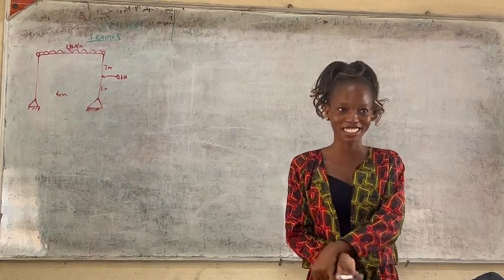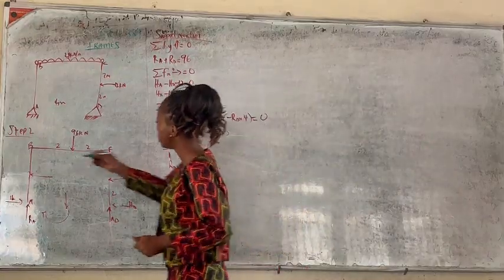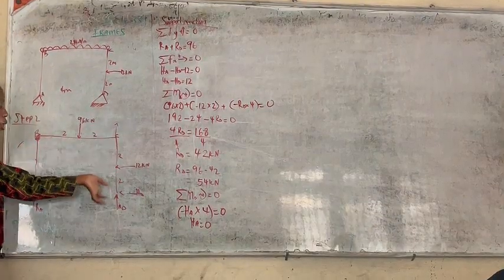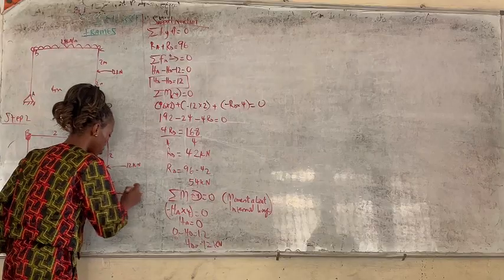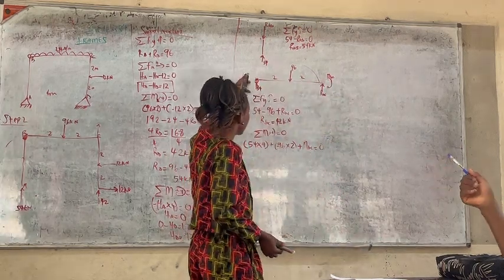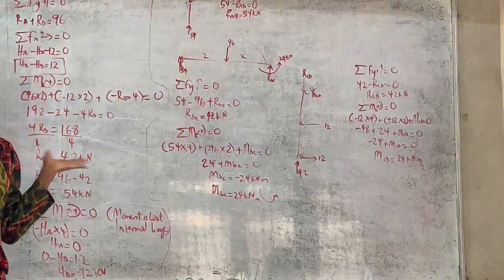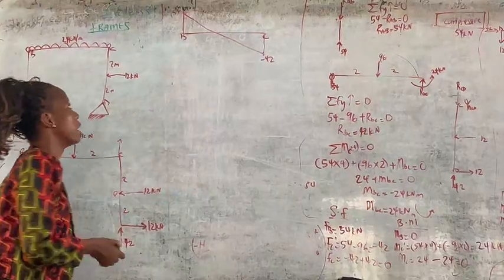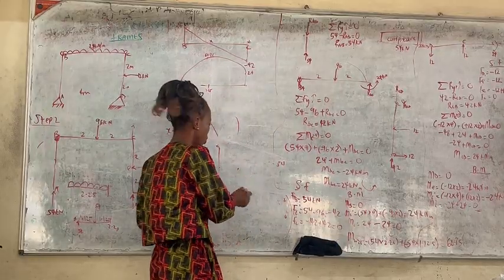Analysis of Frames and MDM ---- 04/02/2026